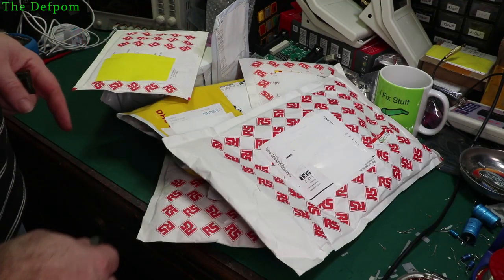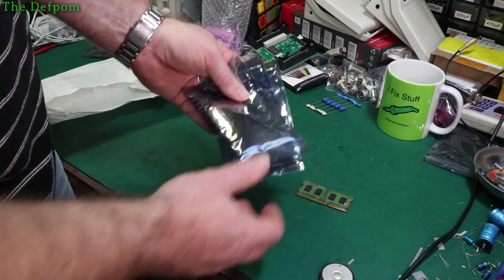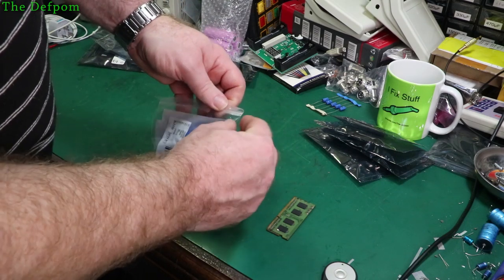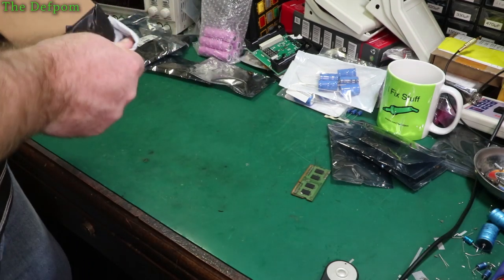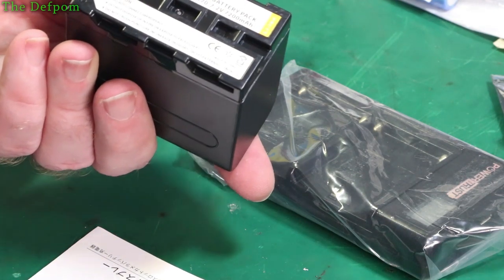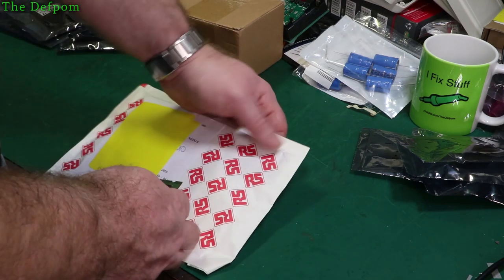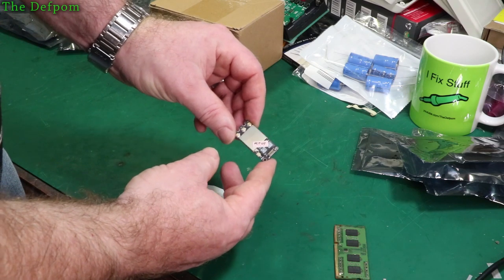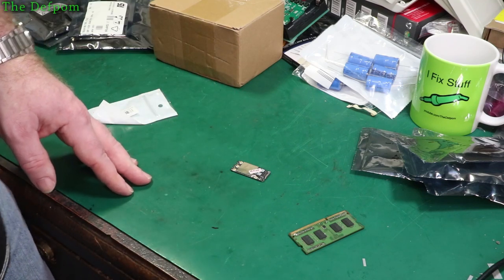#724 Mailbag Monday 15th June 2020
0:00 - Intro
0:09 - MCT6 Opto Couplers (no link).
0:58 - NE5534AP Low Noise Op Amp (no link).
1:24 - 6N136 Dual Opto Coupler (no link).
2:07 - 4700µF 16V Axial Capacitors (no link).
2:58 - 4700µF 16V Axial Capacitors (no link).
3:44 - Sony NP-F960 / NP-F970 Batteries and Charger
6:26 - MCT6 Opto Couplers (no link).
7:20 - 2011 MacBook Pro WiFi Adaptor BCM94331PCIEBT4AX
9:38 - Outtakes.

Boonton
4220.

Fluke
8842A:
5450A.
893A.
A90.

HP/Agilent/Keysight
5005A.

Marconi
2022D.

Siglent
SPL-1008.